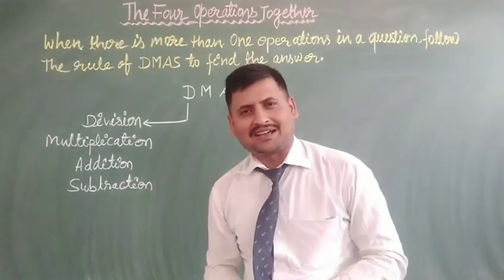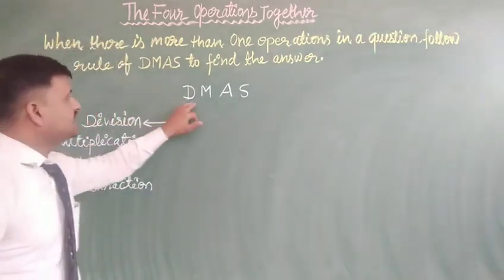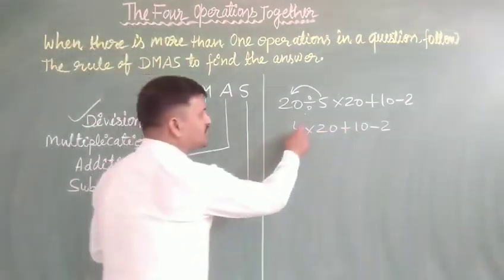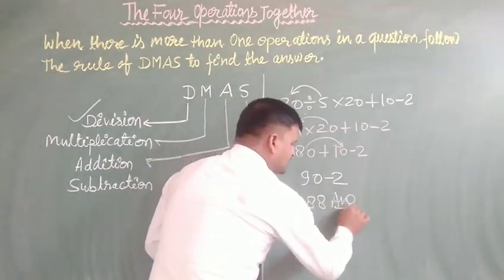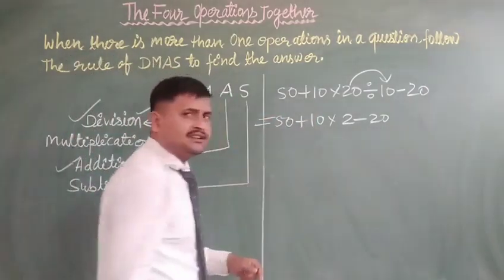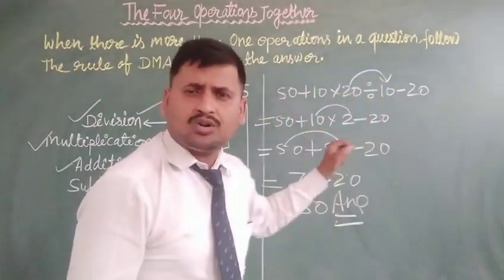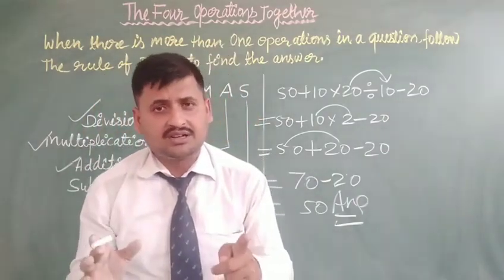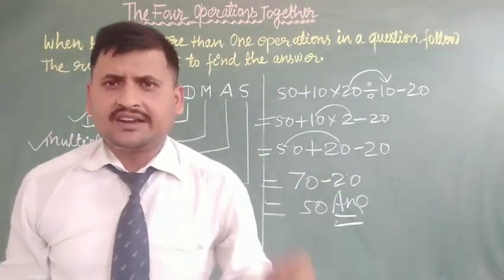The Four Operations Together//j1.j2.j3.js... Maths